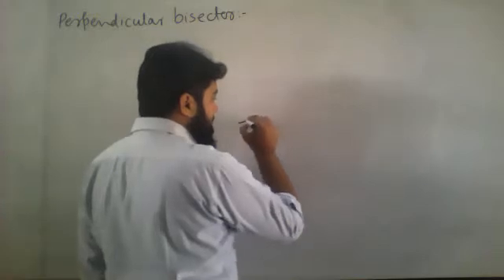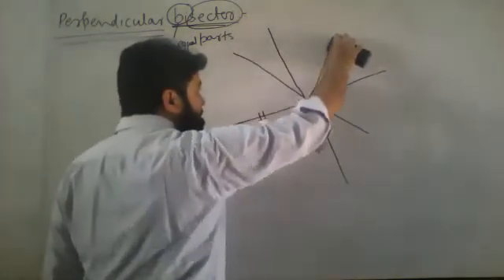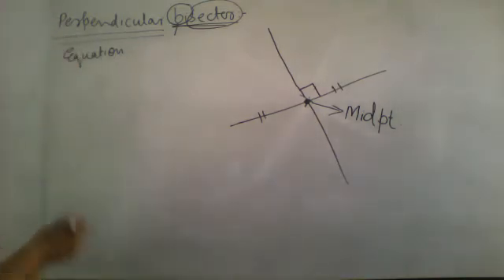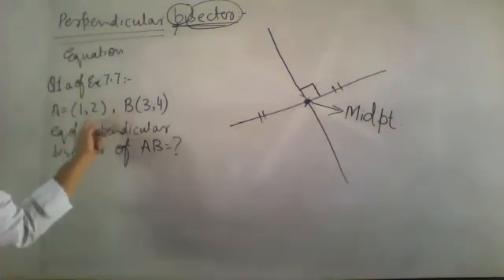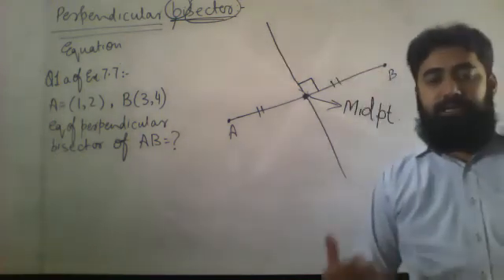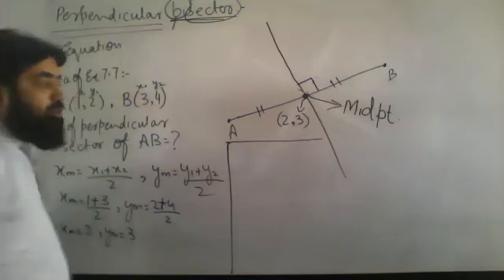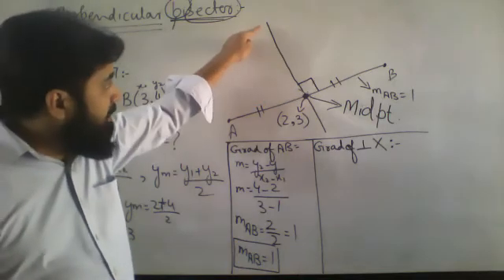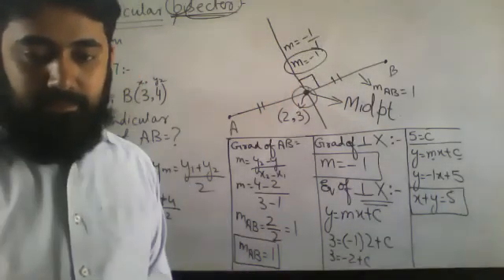Chap 7 Ex 7.7 explanation of perpendicular bisector, q 1a Add math